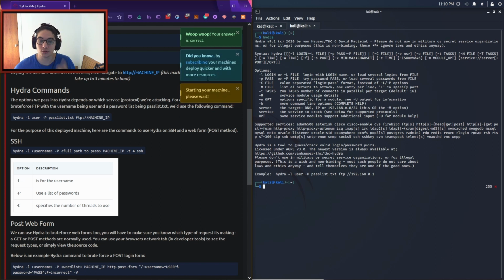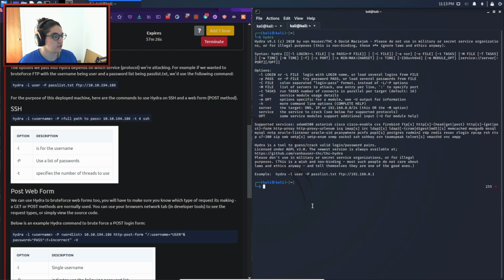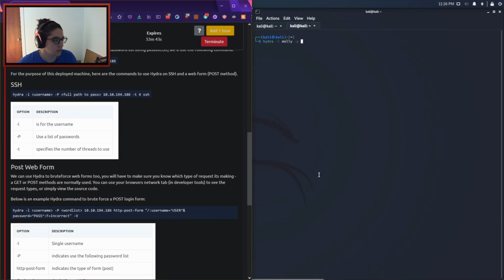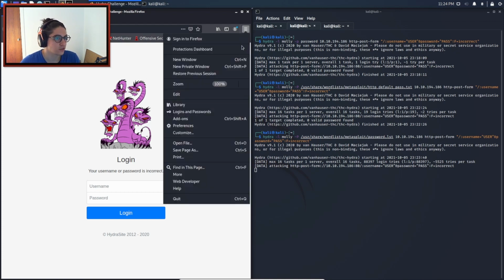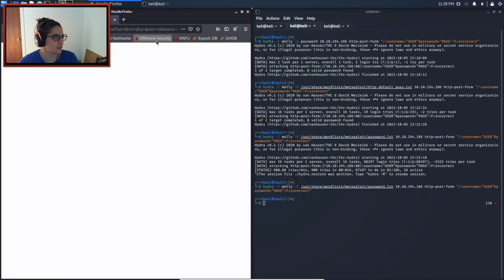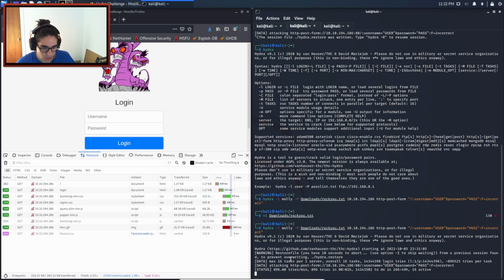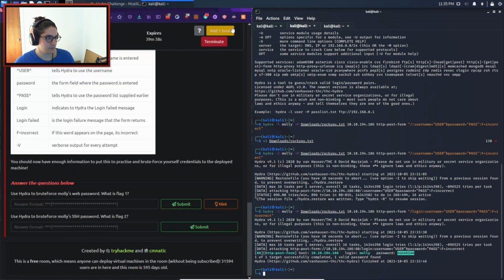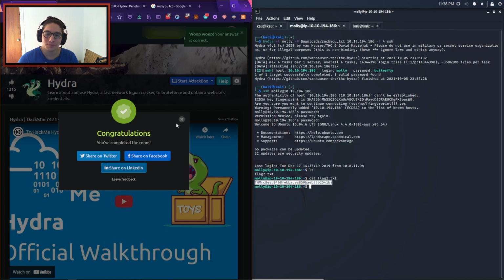Software Engineer Brute Forces with Hydra LIVE!! | TryHackMe Pentesting Tools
In this video, I learn Hydra, a powerful brute force credential cracking tool, in TryHackMe's Hydra practice room as a part of their Pentesting Tools series.